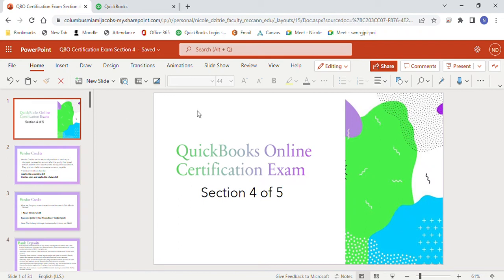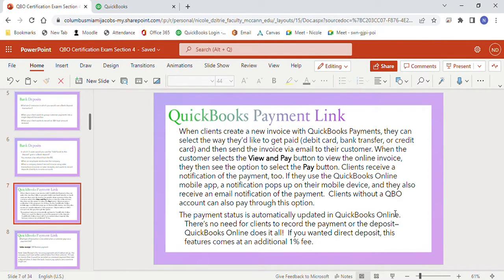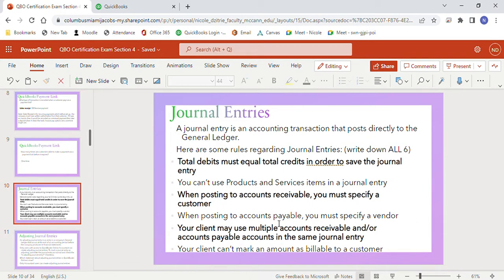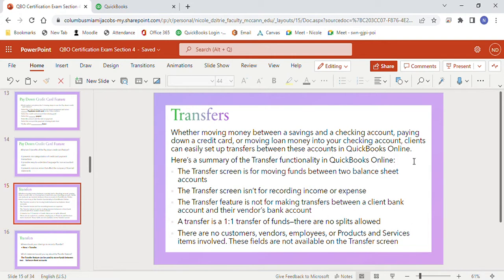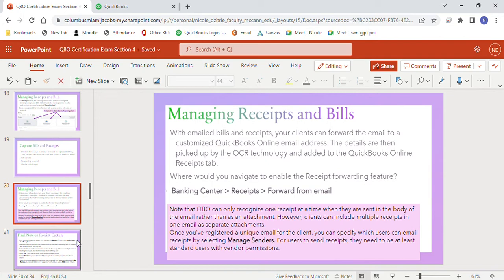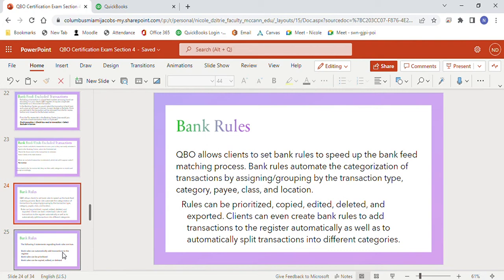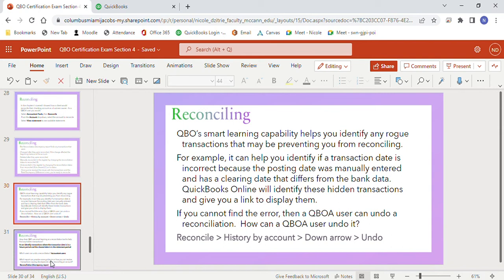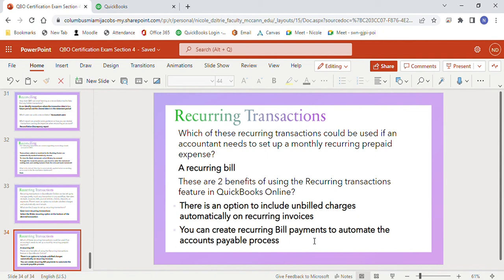2022 QuickBooks Online Certification Exam Section 4 ProAdvisor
Note: Update/correction to one of the recurring transaction questions: Which of these recurring transactions can be used if an accountant needs to set up a monthly recurring expense?  The answer should be journal entry or adjusting journal entry (I don't know the actual solution options) Note: Vendor Credits is going toward your client's business. For example, Their telephone Company made an error with their bill and issues them a $20 credit that can be applied the current bill or next month's bill. I only compared it to a refund in that I wanted you to be clear that no money is actually being refunded.  Please make sure to add any questions you may come across that I did not include. Good Luck! One more section to go :)